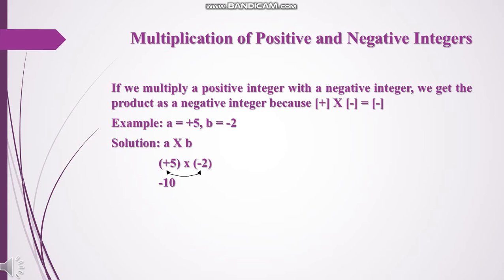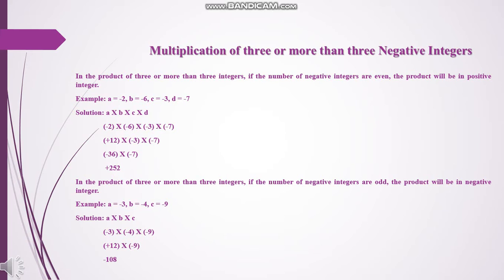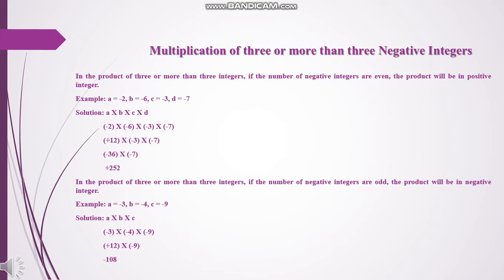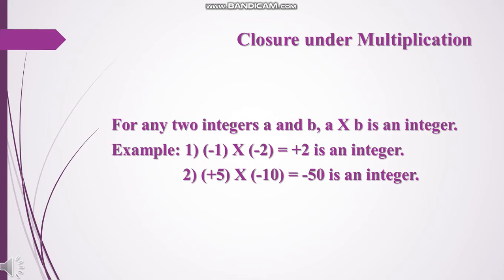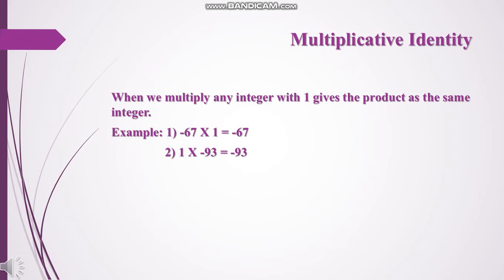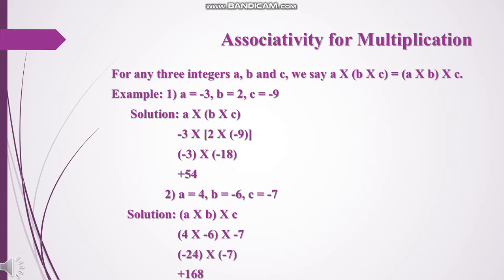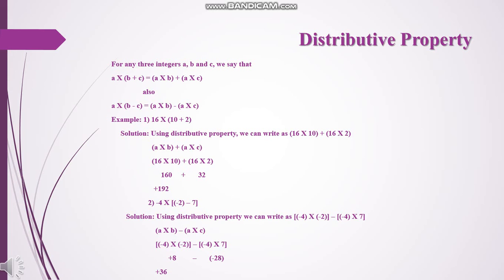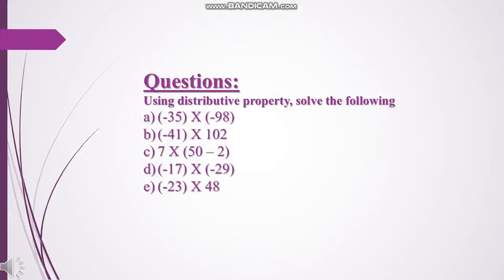CLASS 7th MATHEMATICS CHAPTER 1 INTEGERS PART-3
Hello everybody welcome to my new channel SWAYAM TUTORIALS.
Bonus Link
Link for Euro Truck Simulator 2 for PC (only 519 mb):